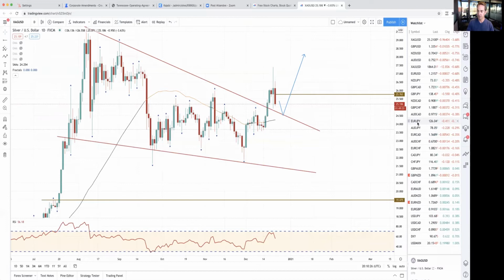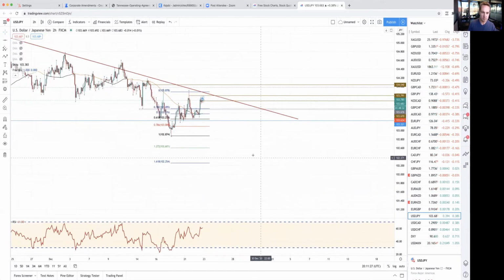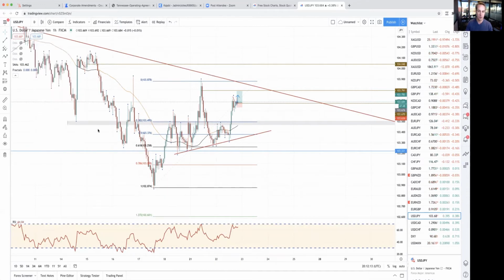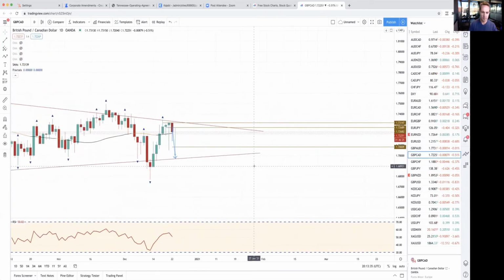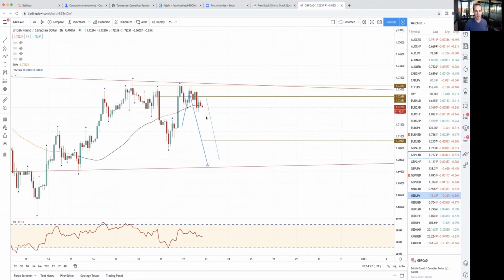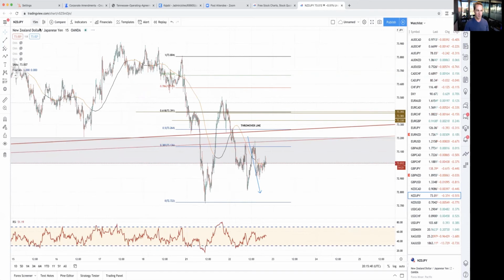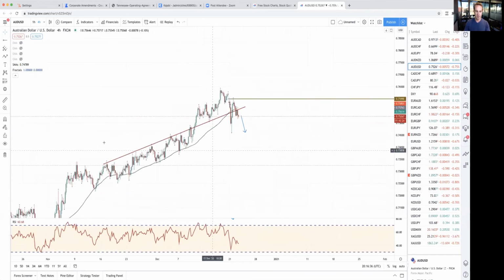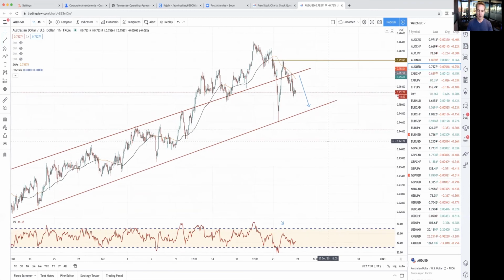Christmas Forex Market Analysis ~ Trading AUDUSD, USDJPY & GBPCAD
2020 is coming to a close!

I think we have some great set-ups lining up here for us in the Aussie and Pound as we close out this crazy year! Here's some market analysis on AUDUSD, USDJPY & GBPCAD in the build up to Christmas!

Have a great day everyone and enjoy! 🙌🏽🥂🎄

Christmas Forex Market Analysis ~ Trading AUDUSD, USDJPY &